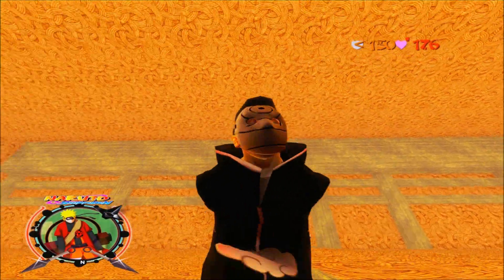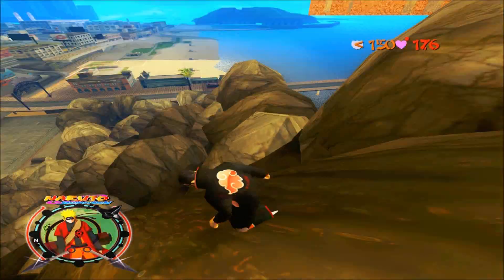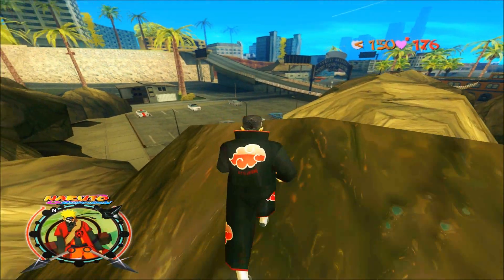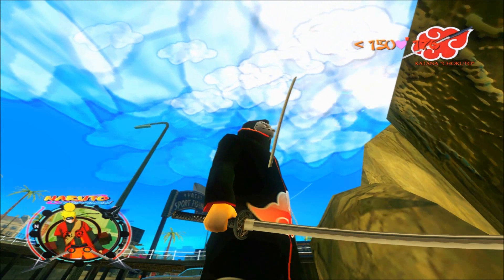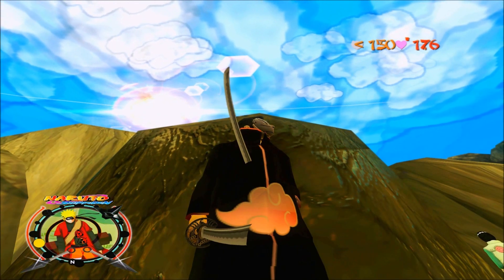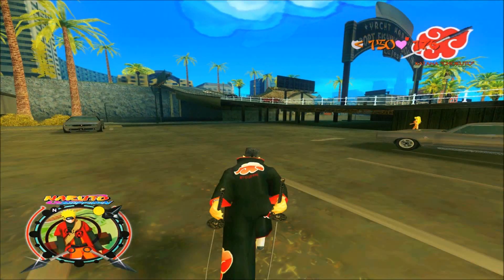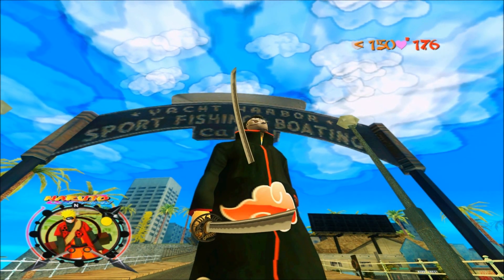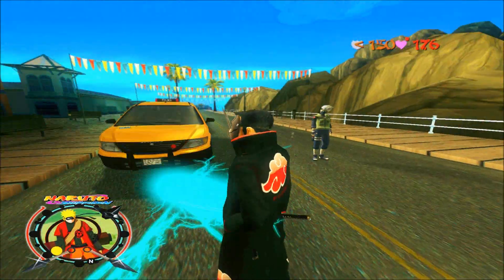GTA SA EVOLUTION JUTSUS MOD ESPADA CHIDORE BY DarckUchiha e DanielZiro FULL HD 1080p